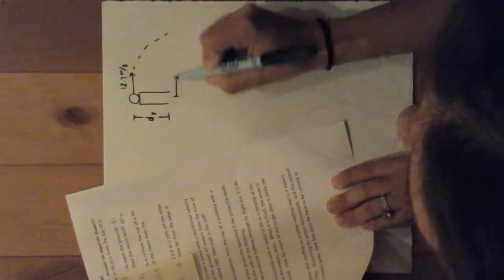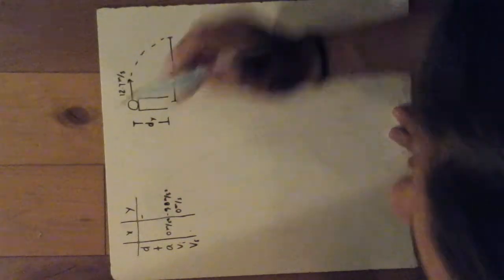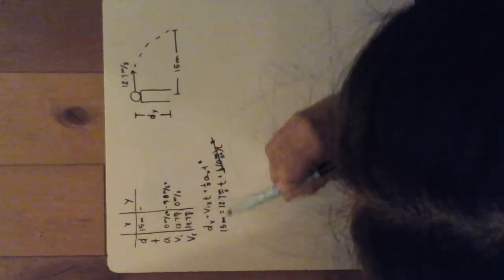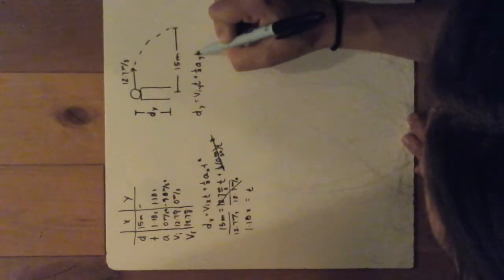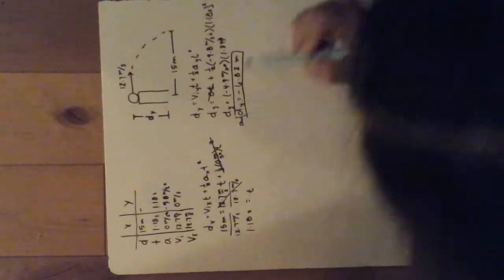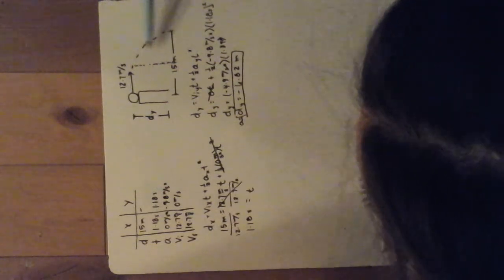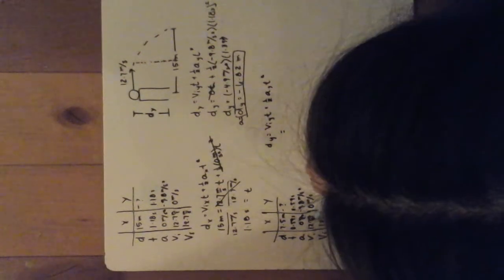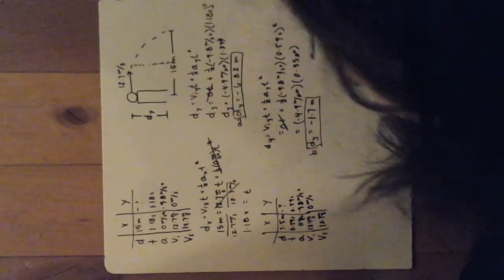Horizontal projectile practice #5